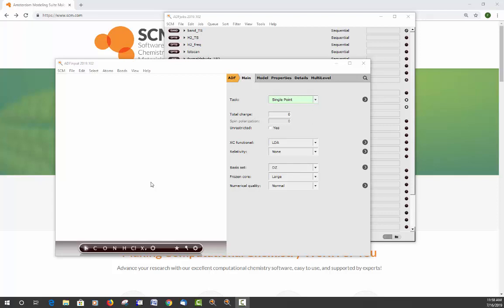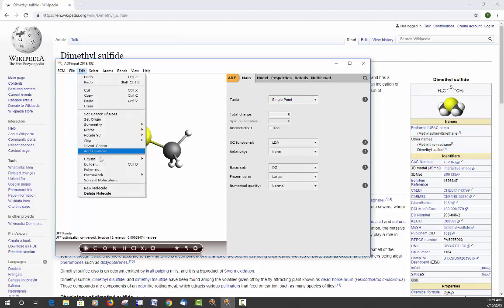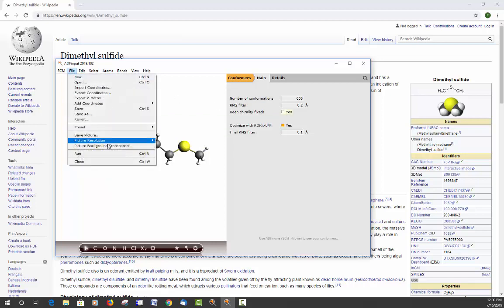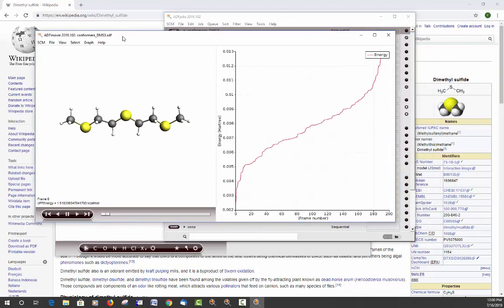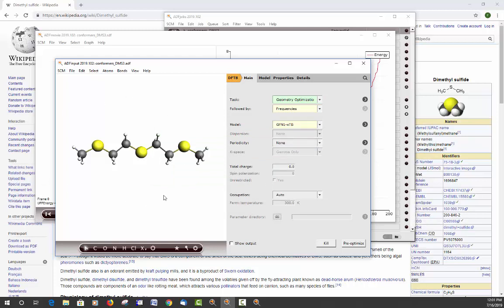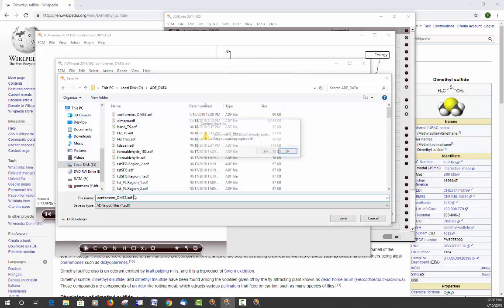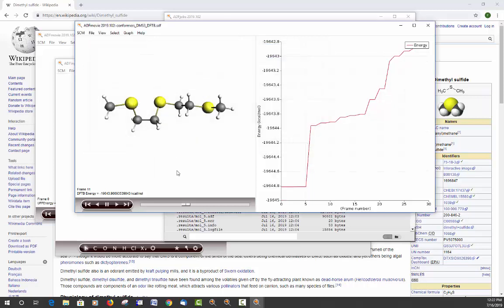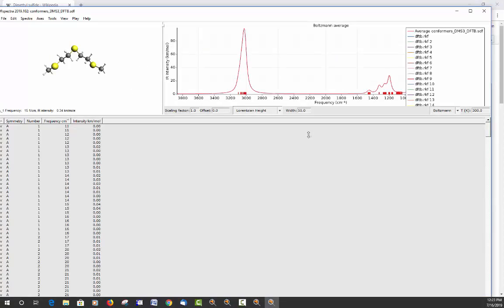Building Polymers from monomers, doing a conformational search and average IR spectrum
This demo shows a few nice features in the Amsterdam Modeling Suite GUI: importing SMILES strings, building polymers from monomer units, searching the lowest-energy conformers and passing those on to a higher-level calculation method and automatically Boltzmann averaging the infra-red spectrum (in this case DFTB).